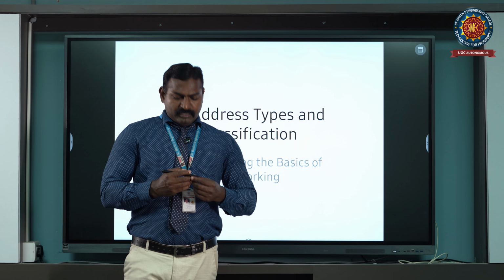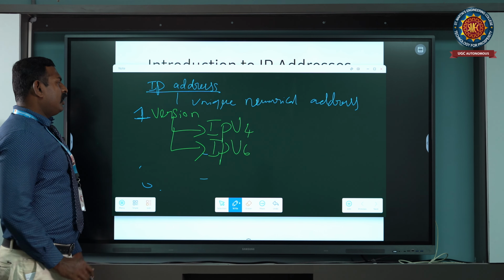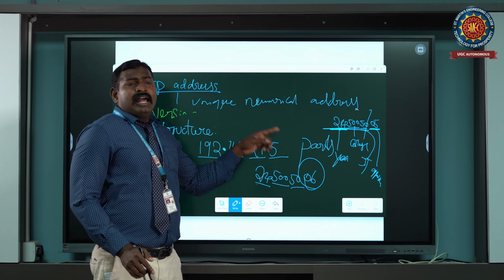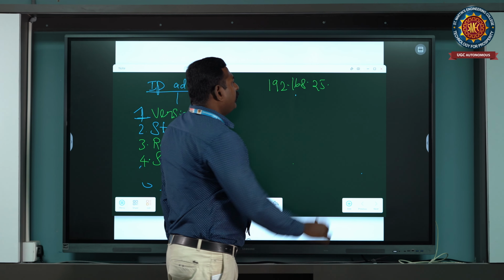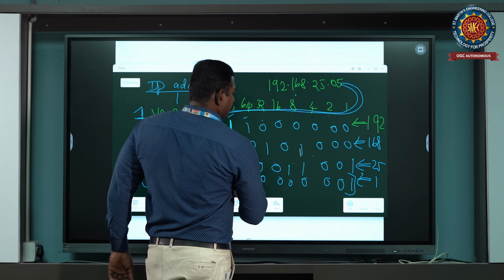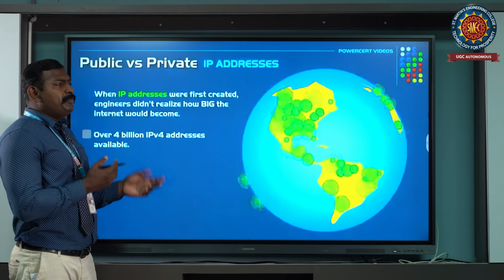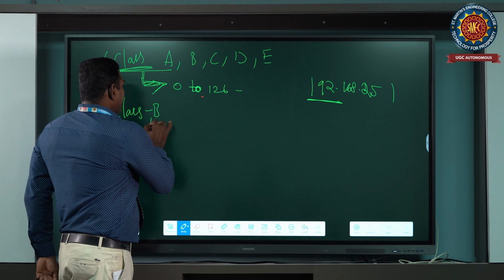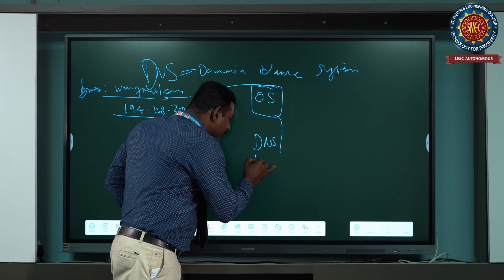IP Address Types and Classification | St. Martin's Engineering College